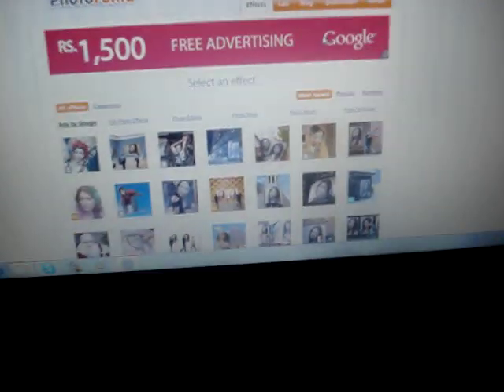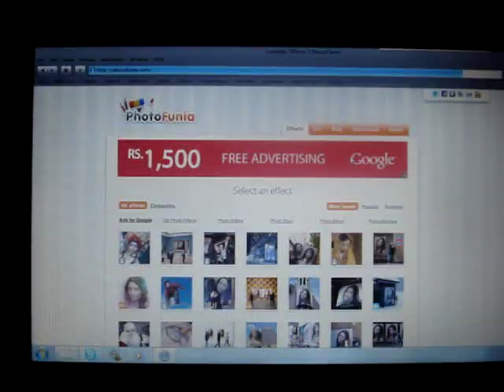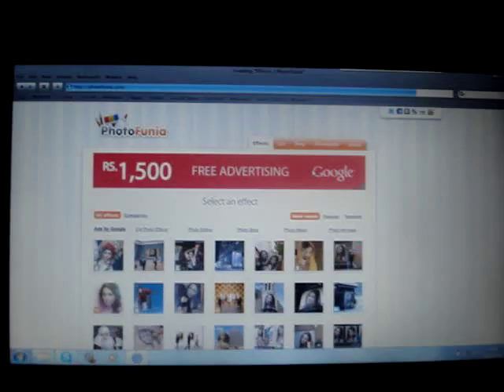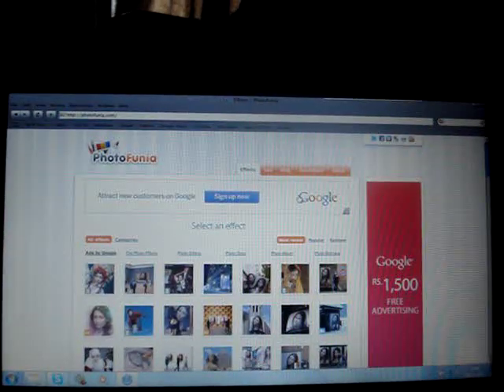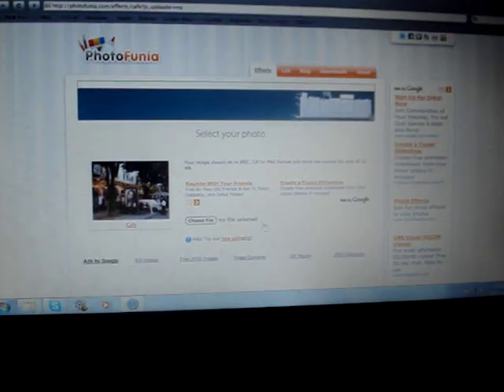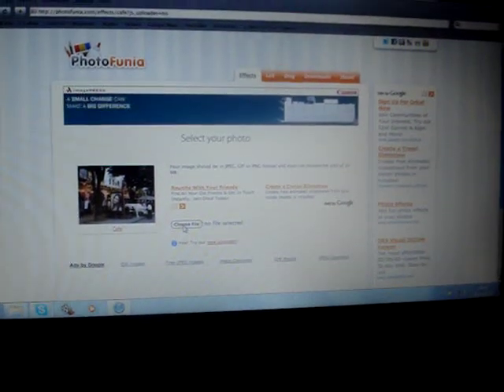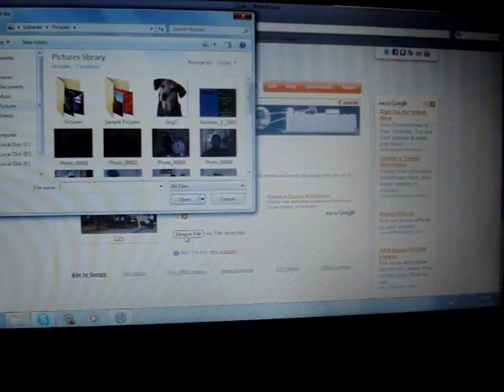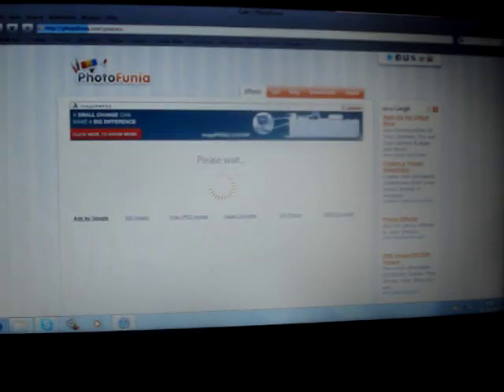How to use photofunia